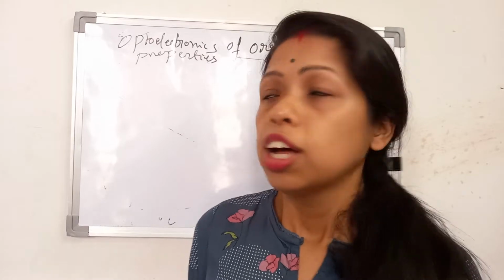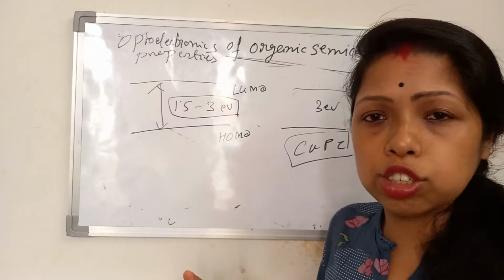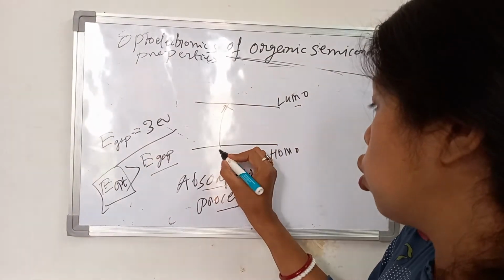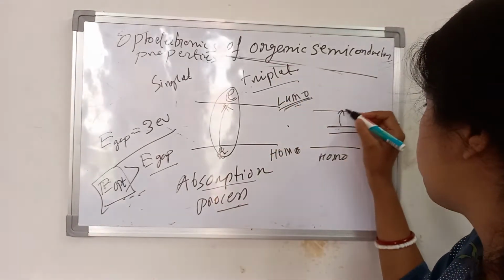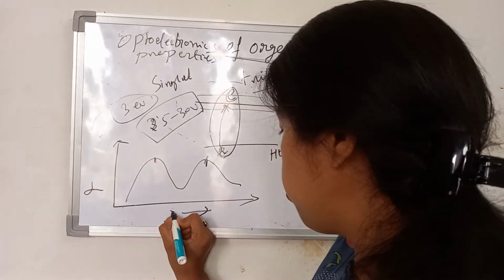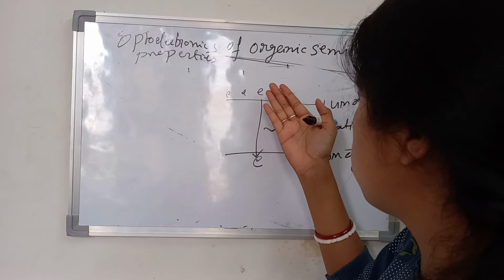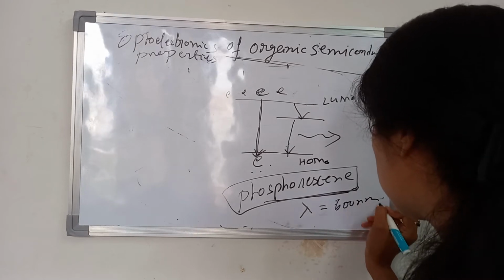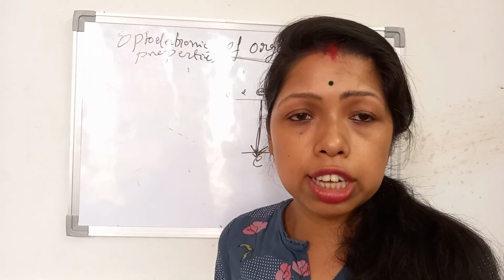Optoelectronic properties of organic semiconductor